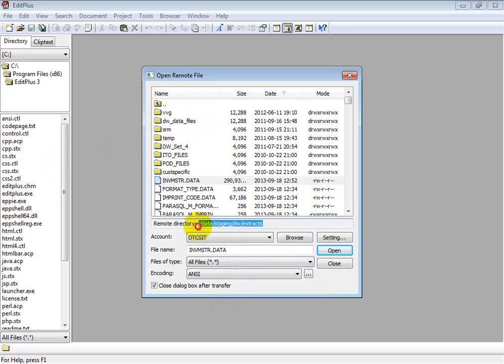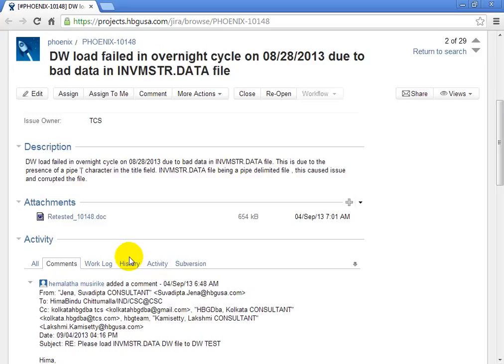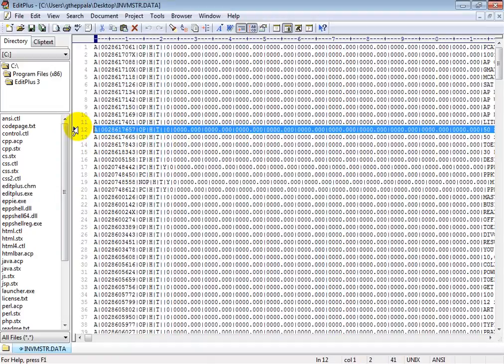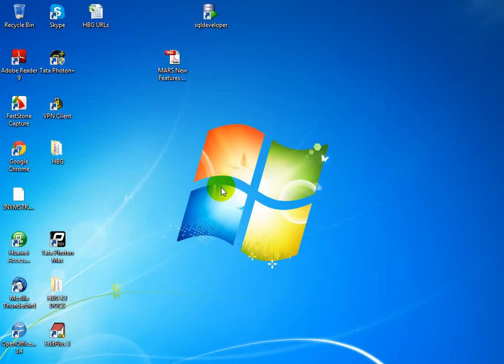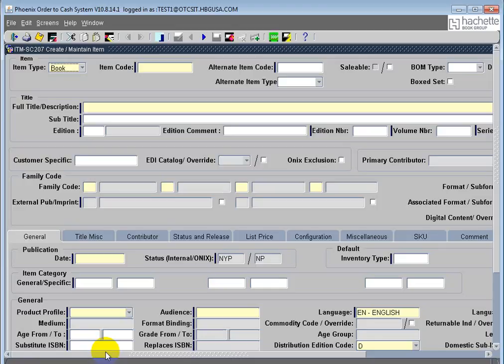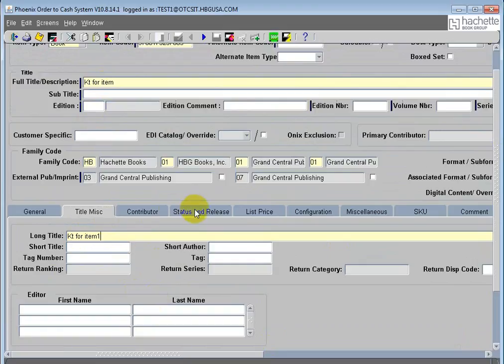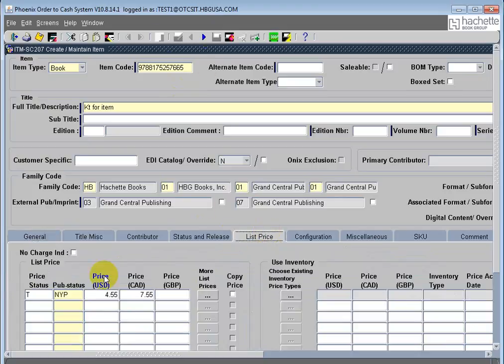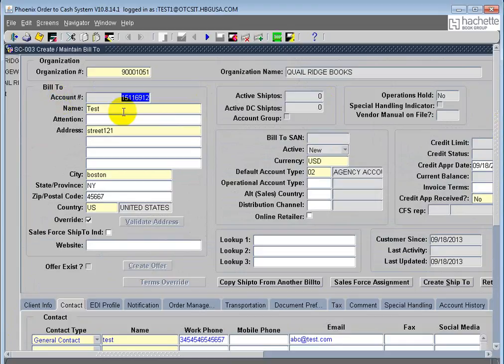HBG Customer FTP 18092013